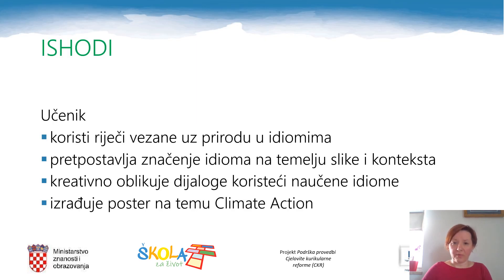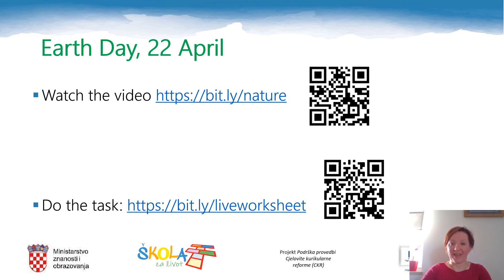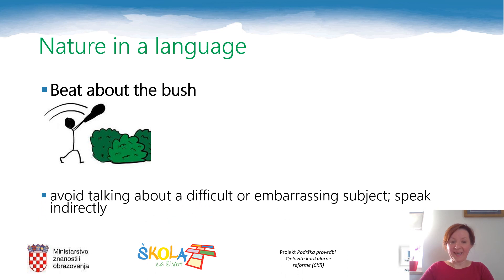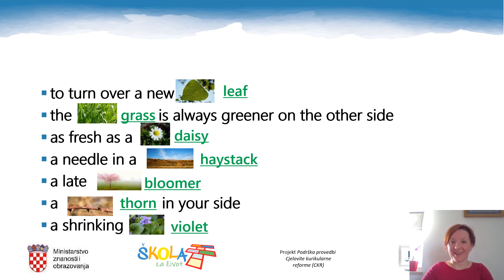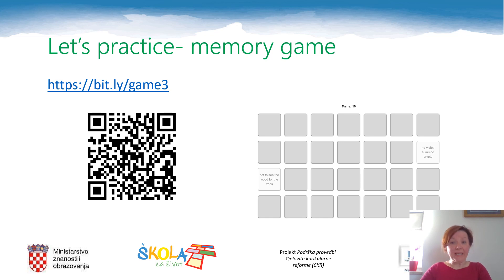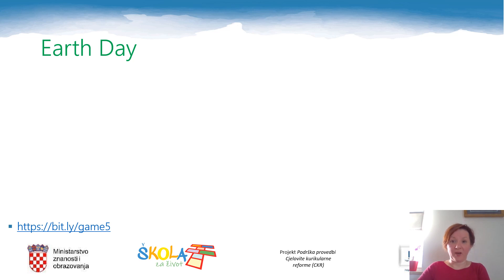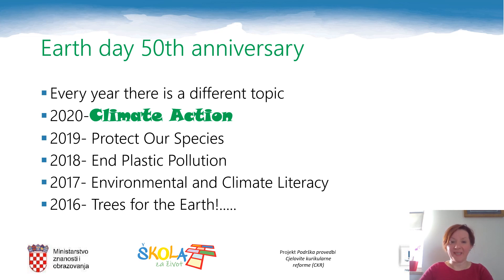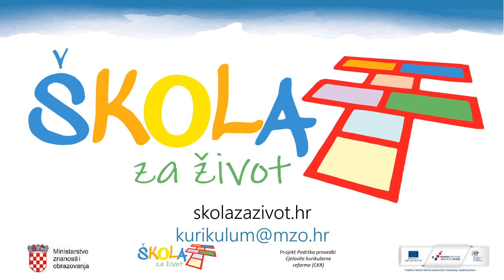Engleski jezik 8. r. - Idioms with nature words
Autor: Suzana Anić-Antić
Poveznice: